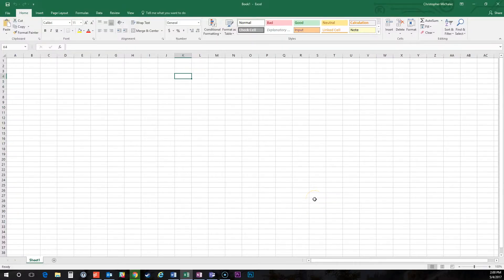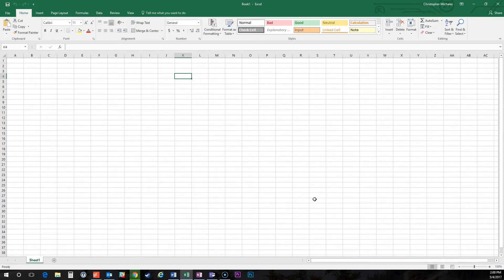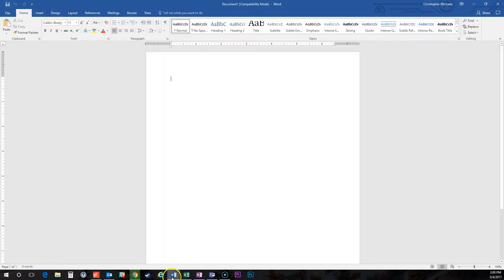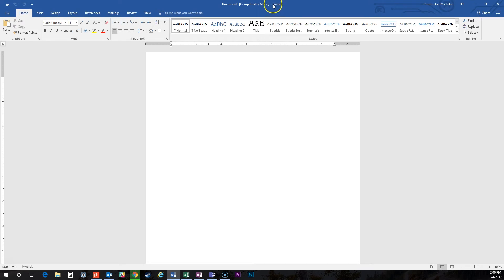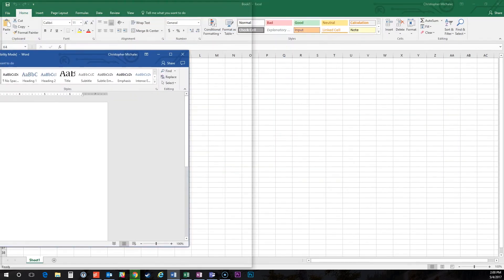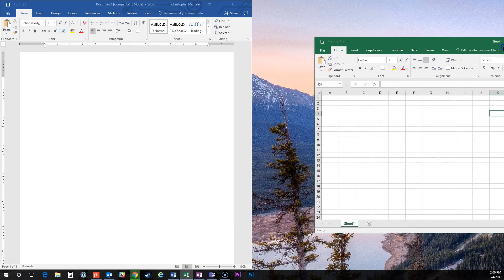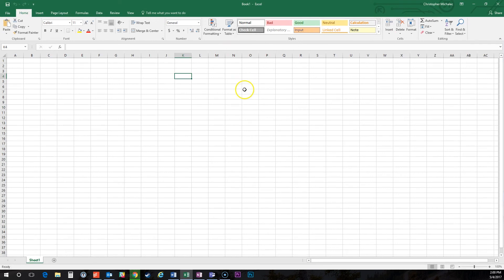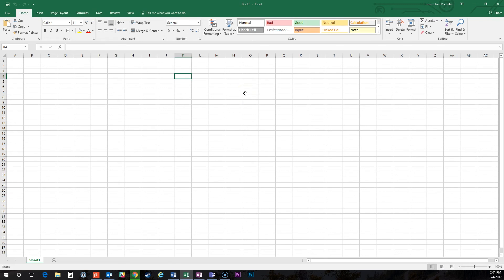How to Use the Windows Snap Feature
Make windows go where you want them to. This next tip is great for those of you with large monitors that need to view things side-by-side.